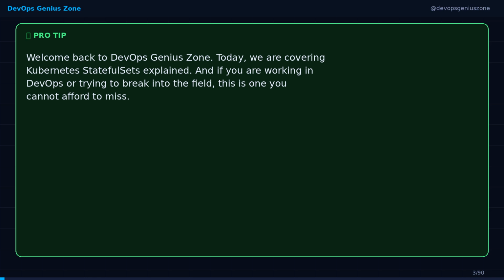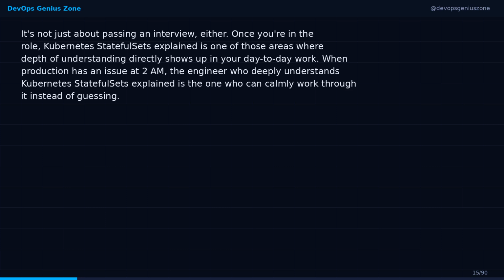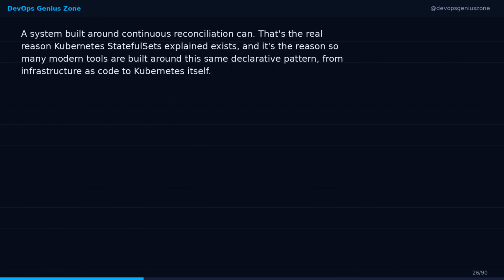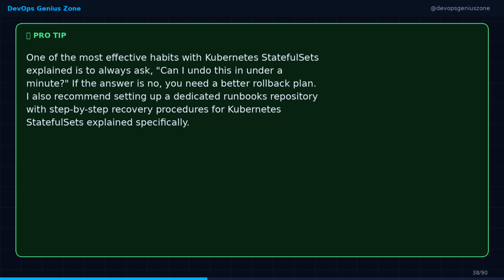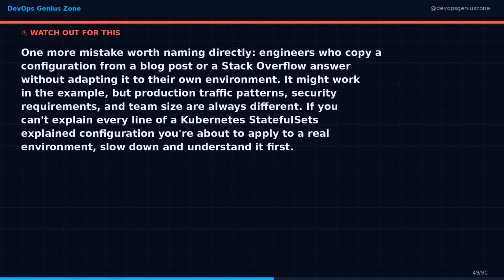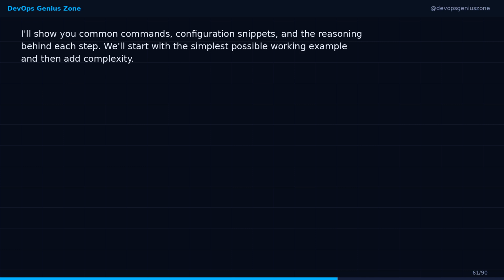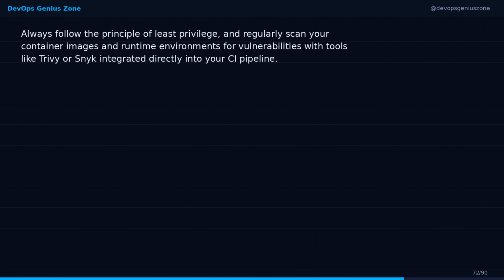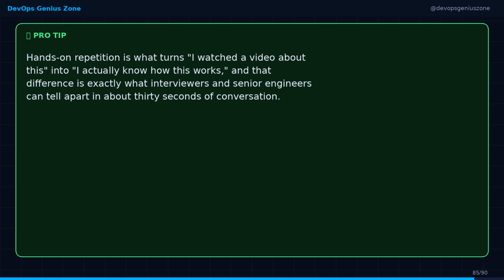Kubernetes StatefulSets Explained with Real Examples | Full DevOps Guide 2026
Learn Kubernetes StatefulSets in this full guide for DevOps engineers. StatefulSets are used for stateful applications that need stable network identities, persistent storage, and ordered deployment and scaling.

In this video, you’ll understand how StatefulSets differ from Deployments, why they are used for databases and distributed systems, and how Kubernetes keeps each Pod identity consistent across restarts and rescheduling.
In this video, you’ll learn:

    What a StatefulSet is in Kubernetes
    StatefulSets vs Deployments
    Why StatefulSets are used for databases and other stateful apps
    Stable network identity and persistent storage
    Ordered Pod creation and termination
    How StatefulSet scaling works
    Real-world StatefulSet use cases
    Common StatefulSet mistakes DevOps engineers should avoid

This tutorial is ideal for DevOps engineers, cloud engineers, platform engineers, Kubernetes beginners, SREs, and students preparing for DevOps interviews in the USA.
Searchable Keywords